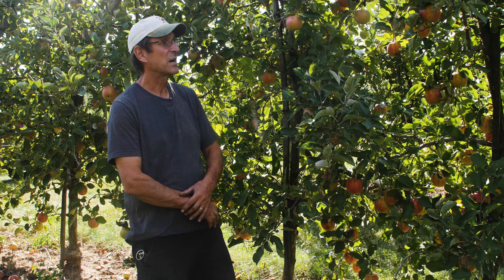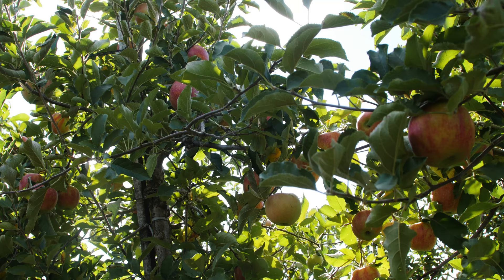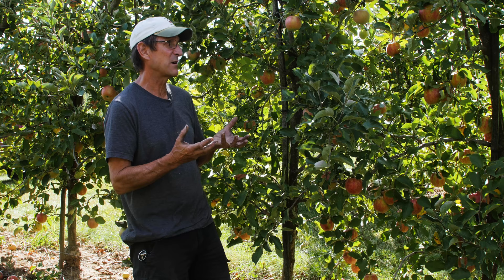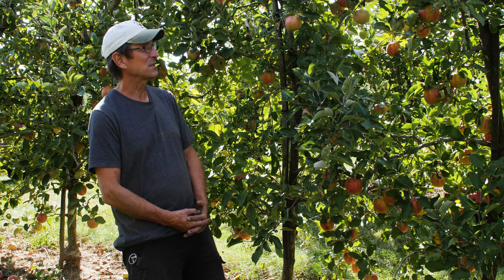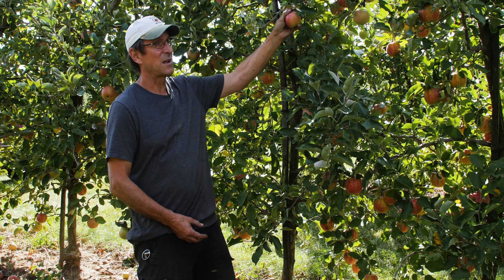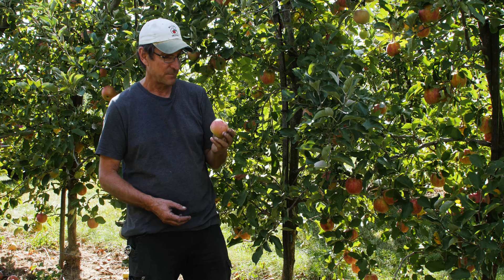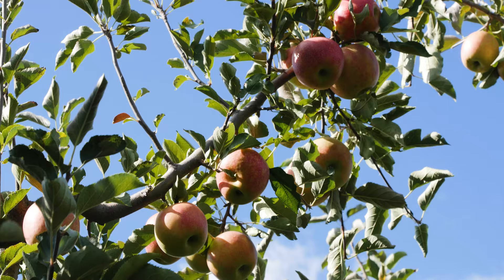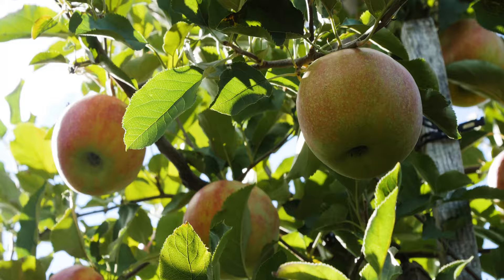Jonagold Apples | Bite Size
On this Bite Size video, we're talking about Jonagold apples. Jonagold is a cross between Jonathan and Golden Delicious apples. This apple was developed in 1953 in New York State Agricultural Experiment Station of Cornell University. Jonagold has a great blend of sweetness and tartness, making it a wonderful apple for pies and can make a fantastic stand alone sweet cider.